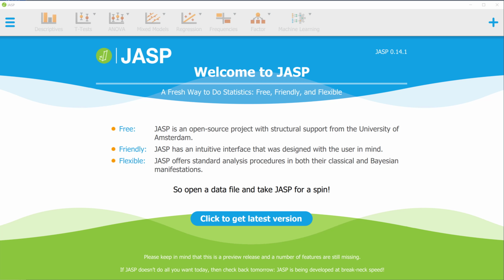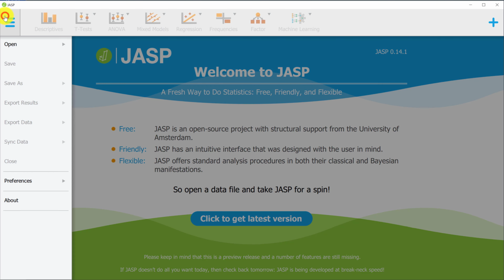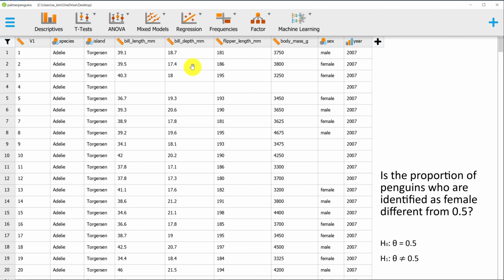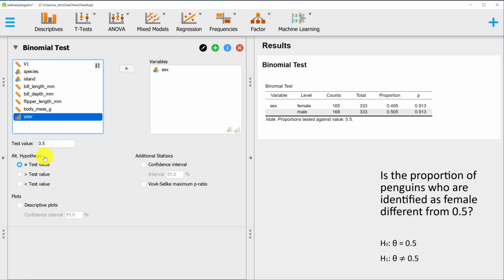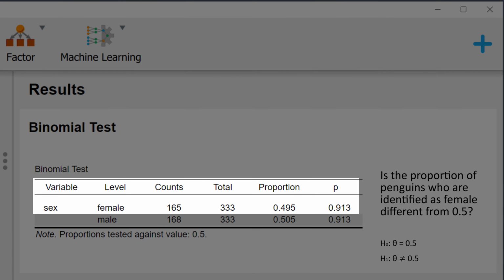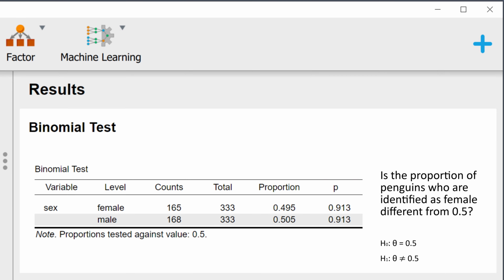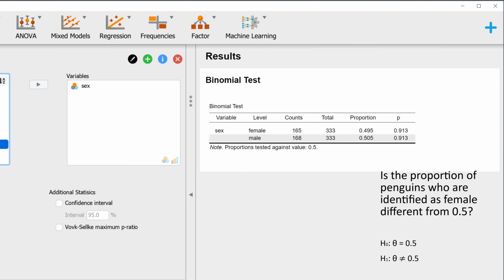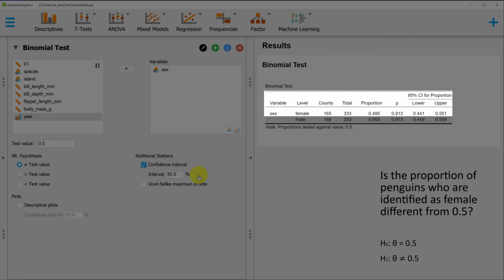PSY 298 JASP Binomial Test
JASP is used to conduct a binomial test to determine if the proportion of all penguins that are female is different from 0.5. A 95% confidence interval is also constructed and interpreted.